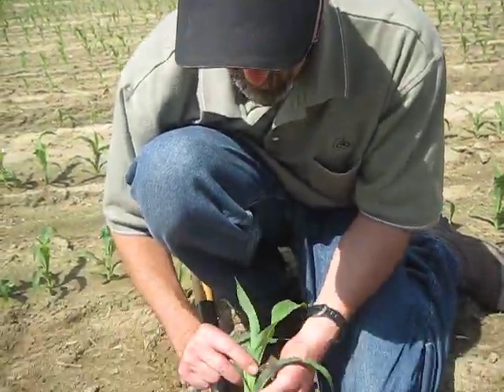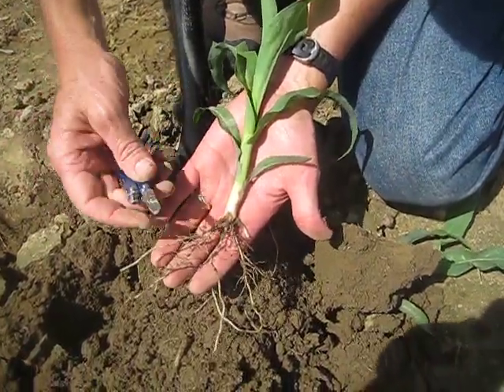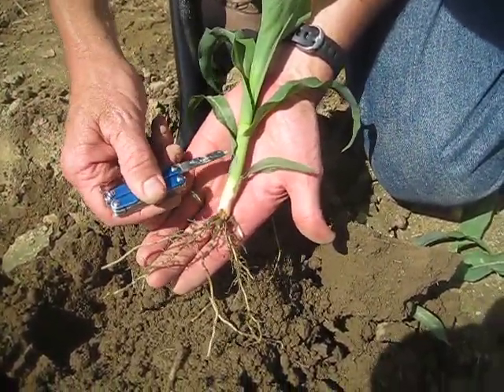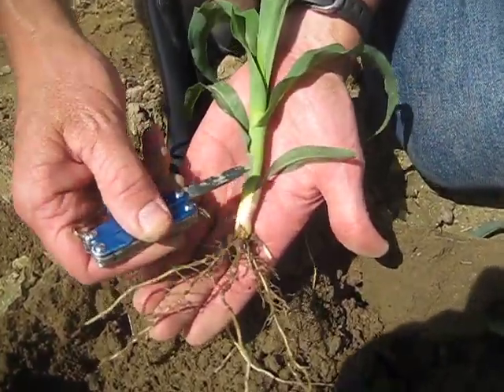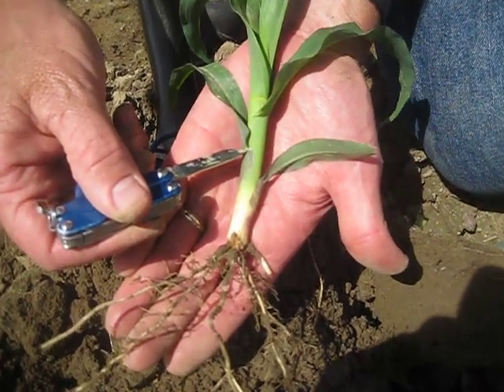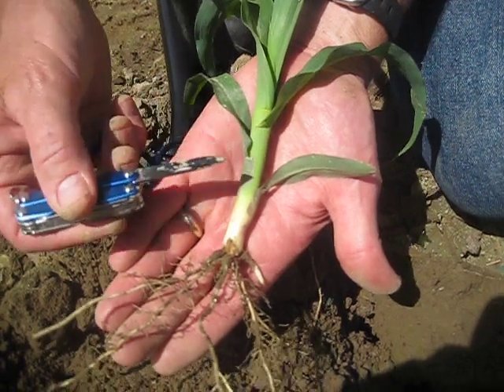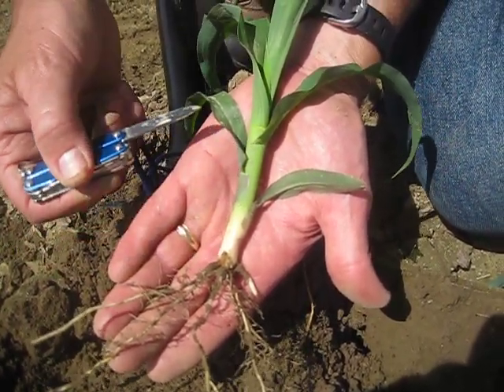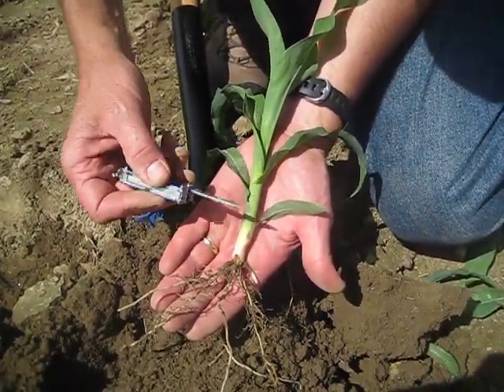2009 Michigan Pioneer Hibred Agronomist Gary Brinkman gives a lesson on growth staging corn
While at Stoutenburg Farms test plot on June 22, Gary Brinkman gave a quick lesson on the proper technique for growth staging corn.